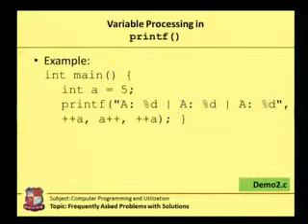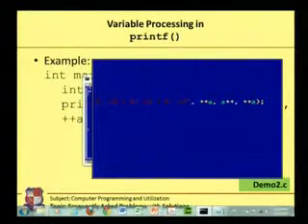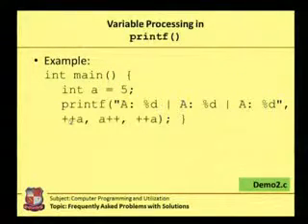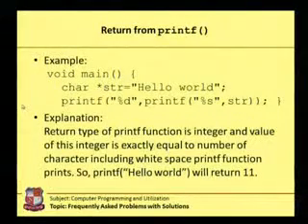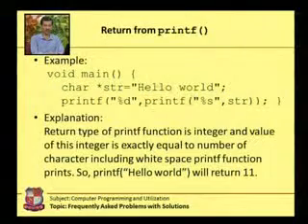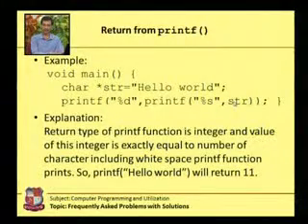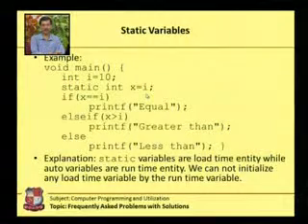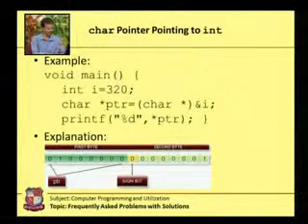Pratik Gohil CPU Theory FAQ 2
Pratik Sudhirkumar Gohil-S. V. Institute of Computer Studies, Kadi -Computer Programming and Utilization -Theory-Frequently Asked Problems with Solution.